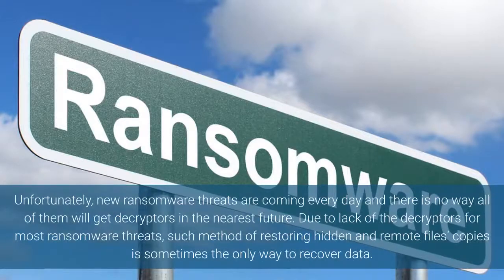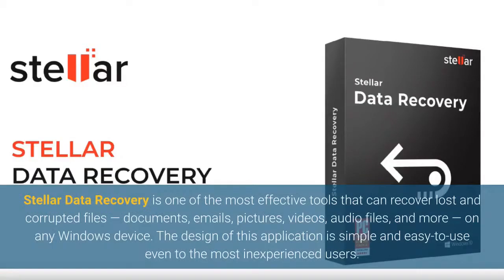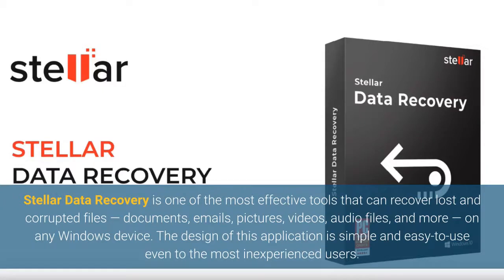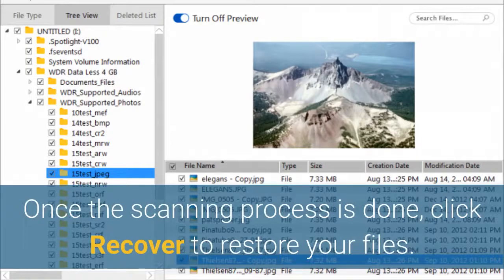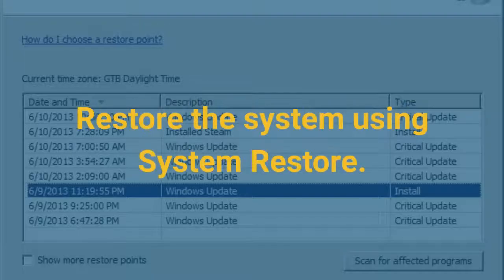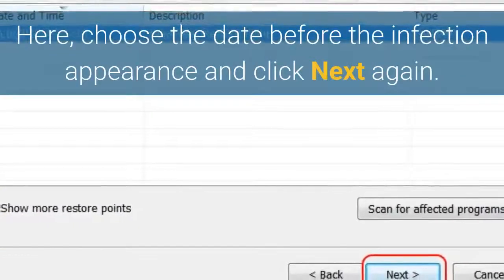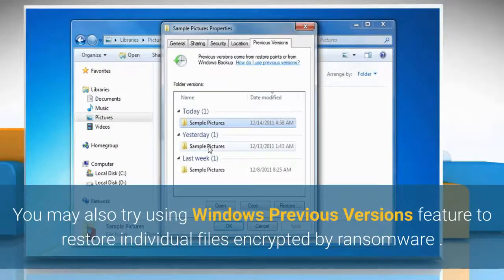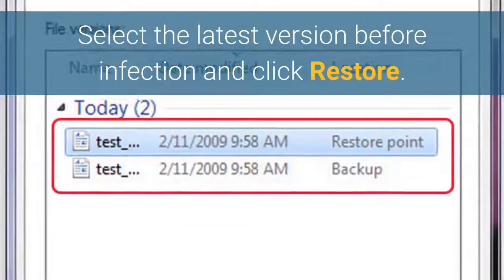How to remove LOG ransomware and decrypt .LOG files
Complete and actual tutorial that will show how to remove LOG ransomware and decrypt .LOG files